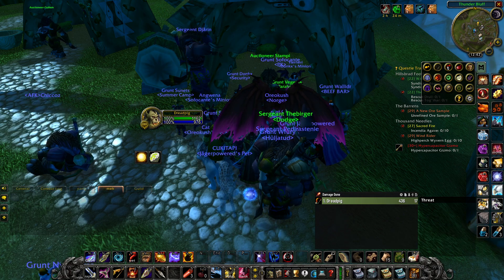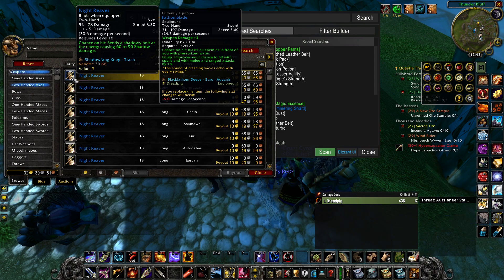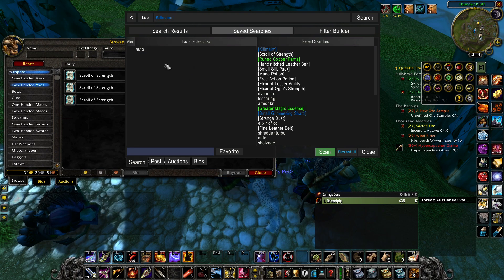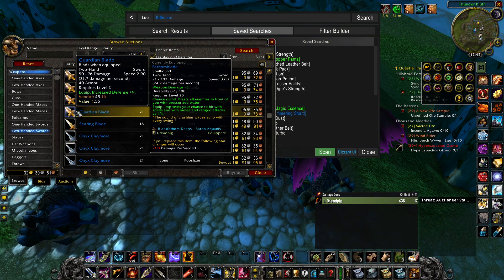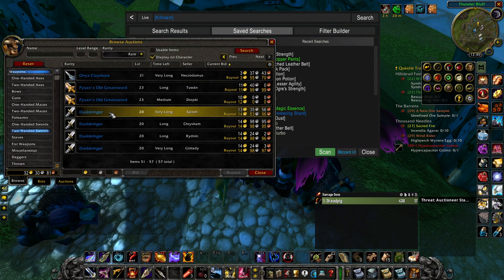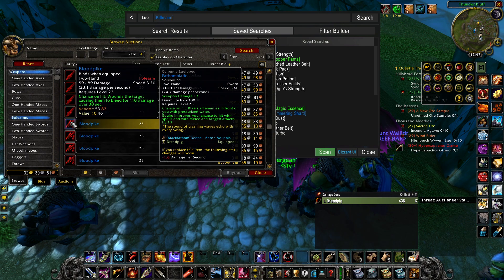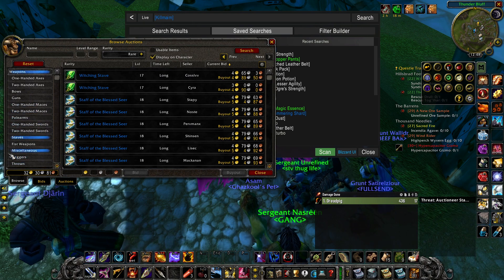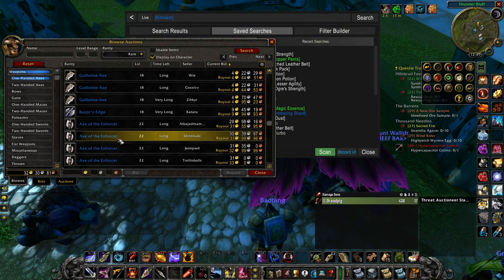Pre Raid Melee Hunter Options from the Auction House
Showing some great equipment that will help u get into raids quicker in SoD Season of discovery as a melee hunter.

My main Rune set up is: Lone Wolf - Carve - Flanking Strike - Melee Specialist - Dual Wield Specialization

                                                          Macros I use
/startattack
/petattack [harm]
/cast raptor strike
showtooltip Explosive Trap
/cast Feign Death
/petpassive
/cast Explosive Trap
showtooltip Frost Trap
/cast Feign Death
/petpassive
/cast Frost Trap
showtooltip Immolation Trap
/cast Feign Death
/petpassive
/cast Immolation Trap
pet macro that combines everything except feeding, saves alot of space
showtooltip Call Pet
/cast [nopet] Call Pet
/cast [@pet, dead] Revive Pet
/cast [@pet] Mend Pet
/cast [@cursor] Flare